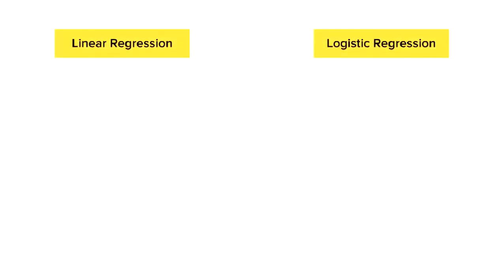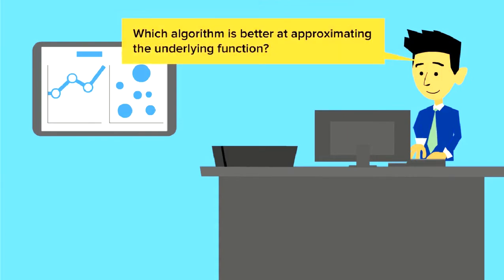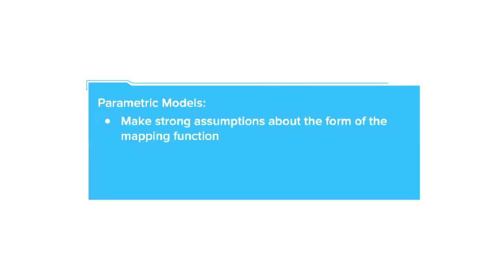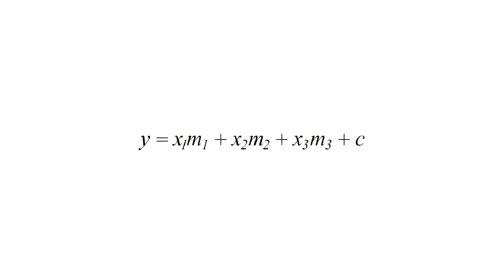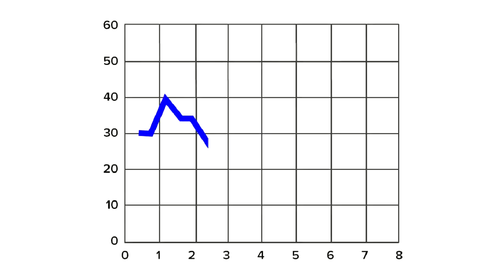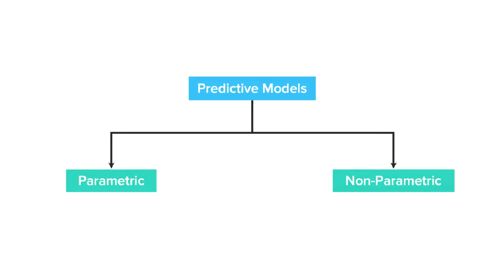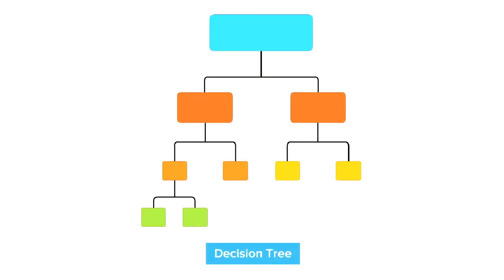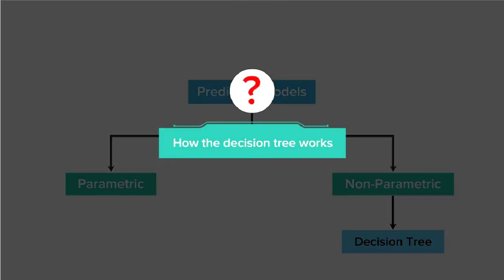Parametric and Non Parametric Models | Machine Learning #82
Learning Objectives:

By the end of this tutorial, you will be able to:
1. Explain the difference between a parametric and a non-parametric model.